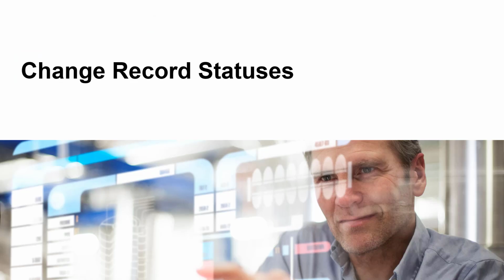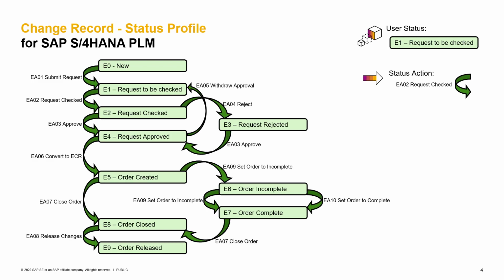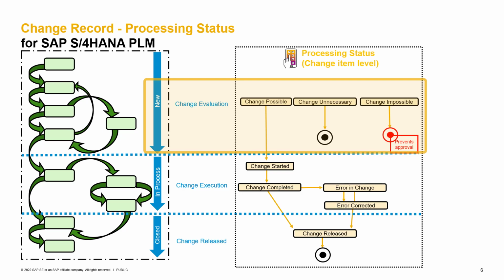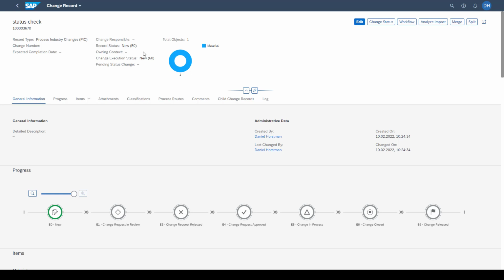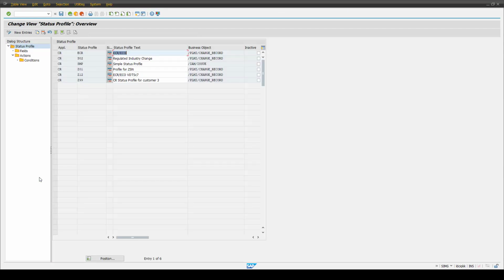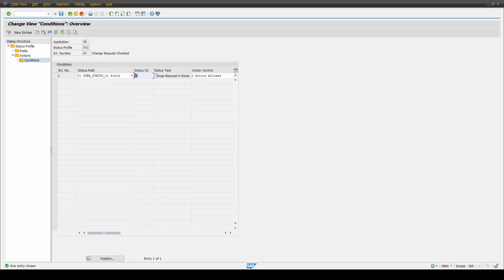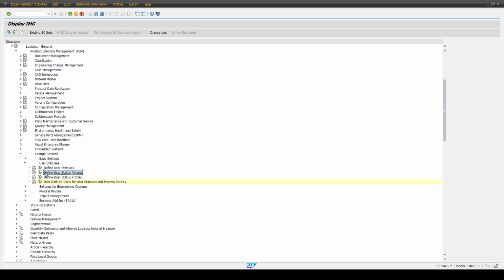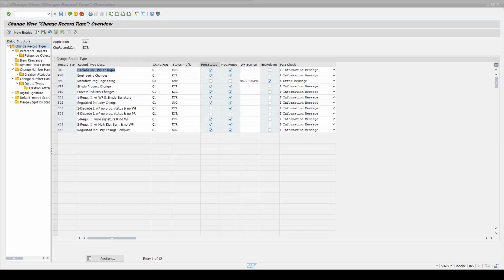How to set up Change Record Status Network for product change management process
How to set up Change Record Status Network for your product change management process with SAP S/4HANA Change Record Cloud and On Premise.

This video provides you an overview of how to set up change record status network flexibly to fit to your company's product change management process in SAP S/4HANA Change Record Cloud & On Premise. You will get to understand how user status and status actions are defined in a status profile. And how the status profile is related to the execution and processing status.